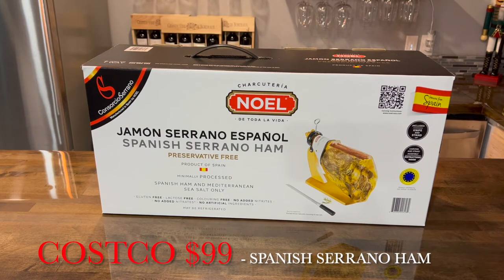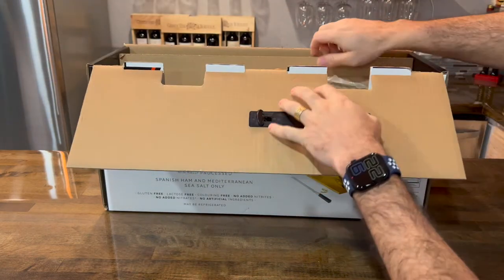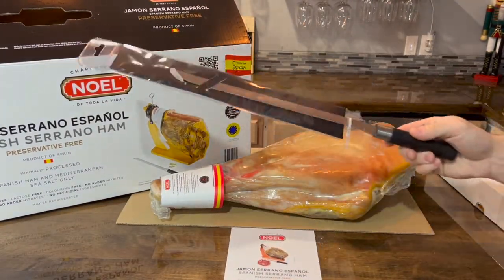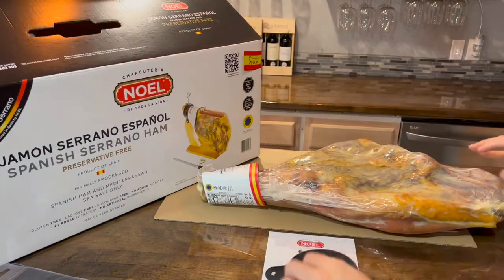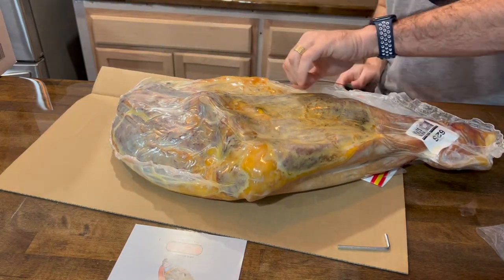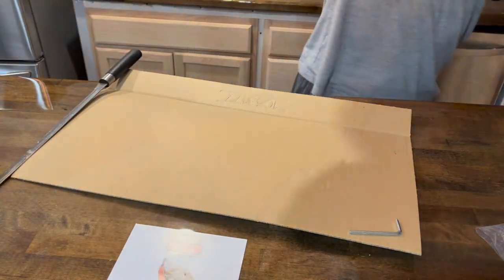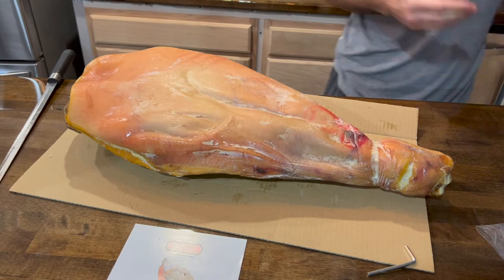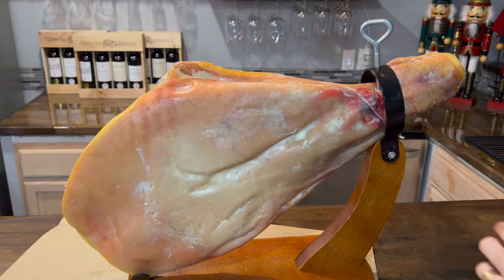COSTCO SPANISH HAM JAMON SERRANO My Opinion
Got this at Costco and it is delicious !